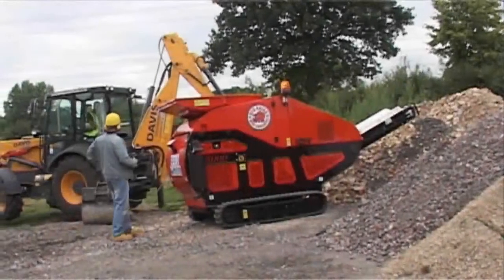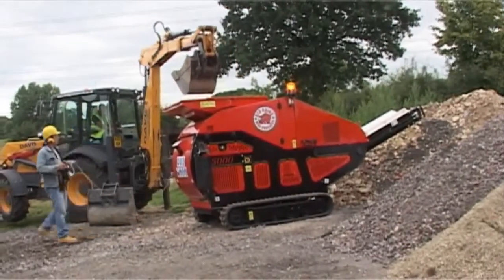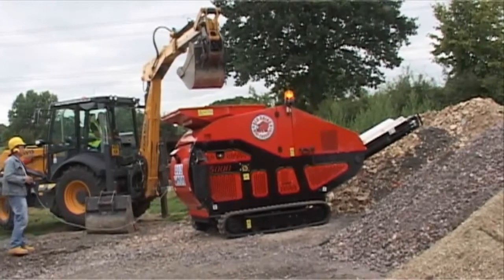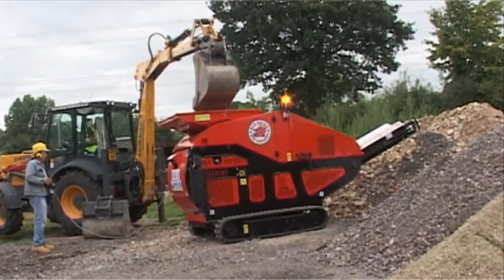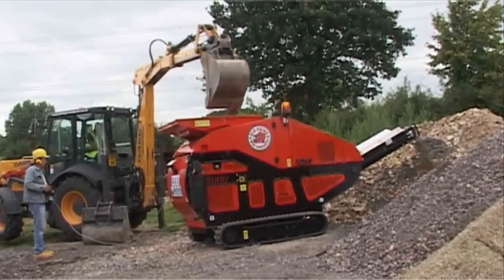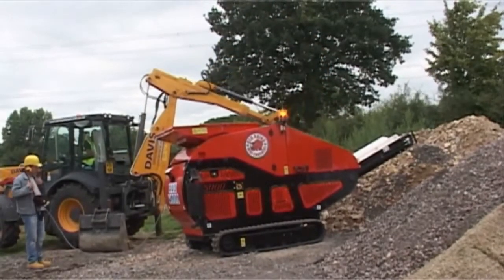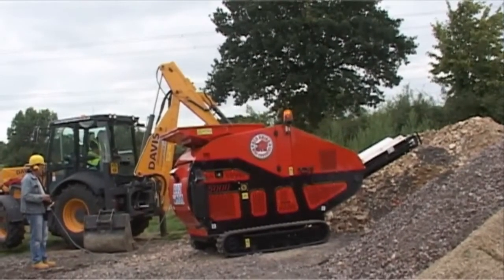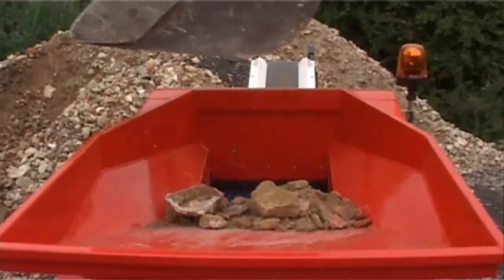Red Rhino 5000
This machine and more available on GrinderCrusherScreen.com